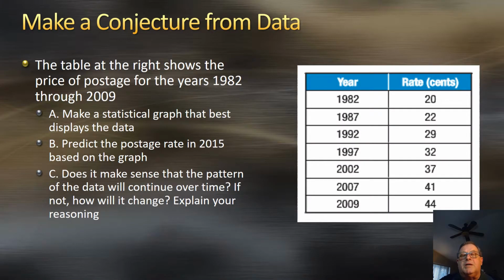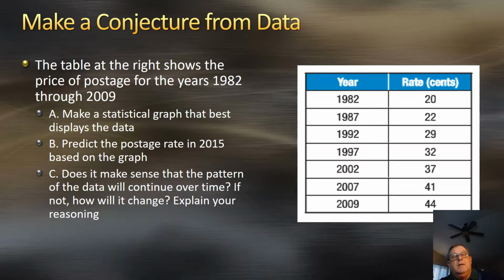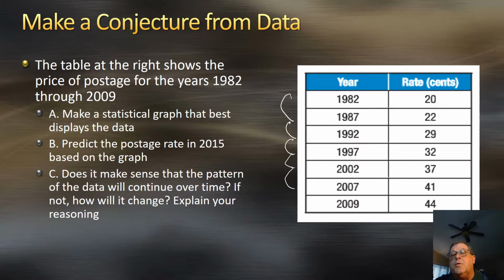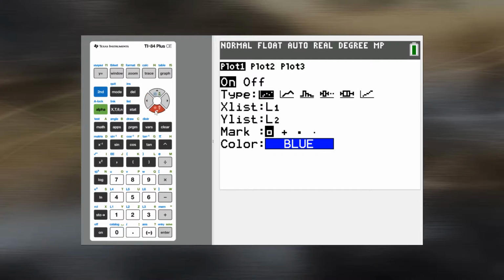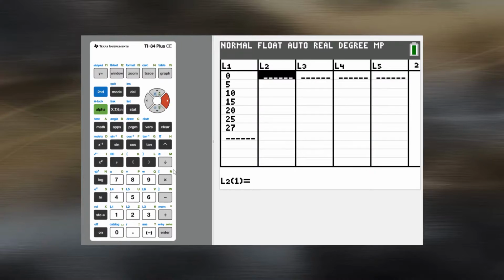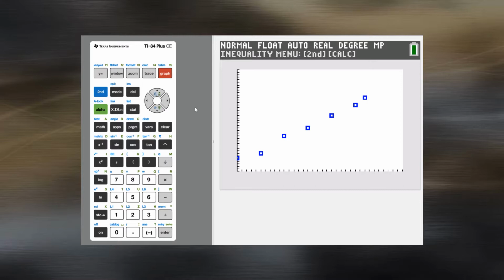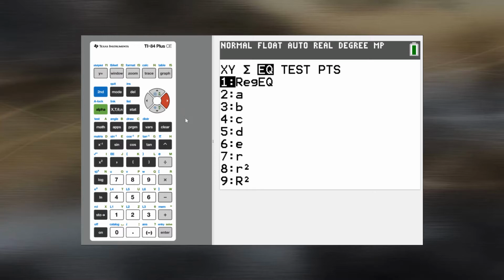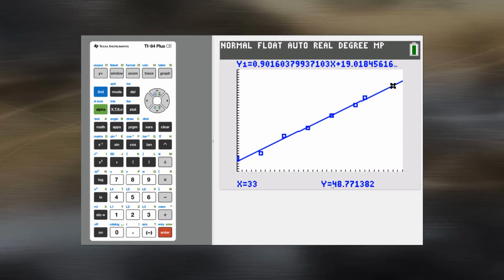Make Conjectures from Data